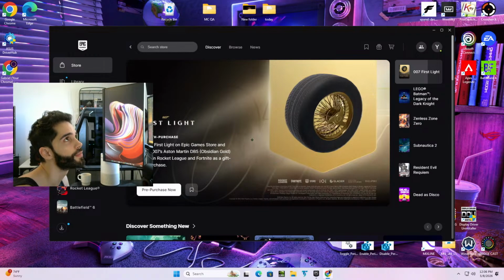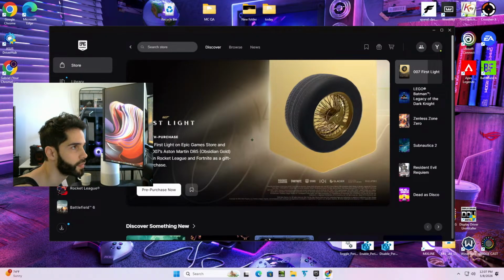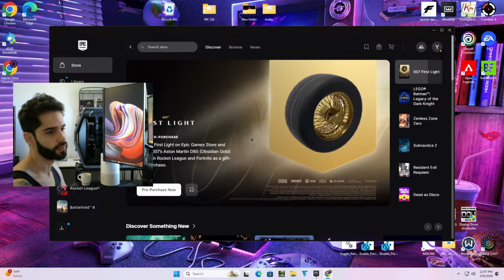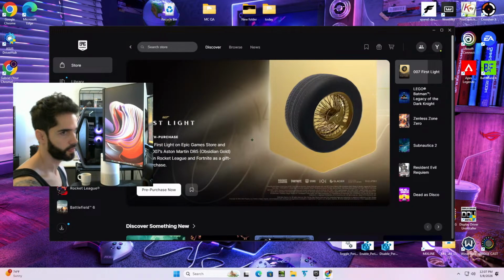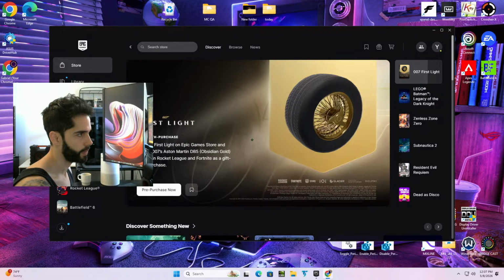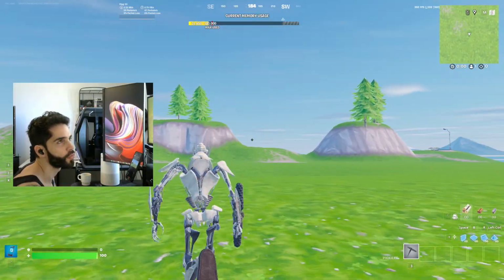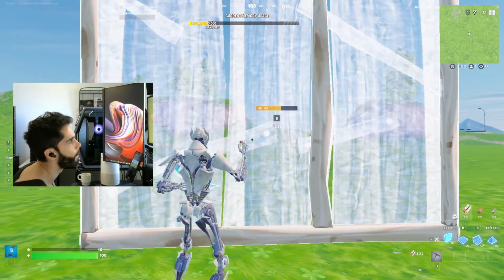YRU__MAD Live Stream